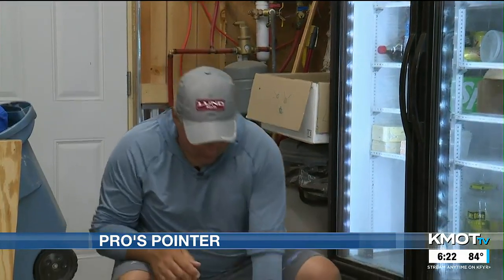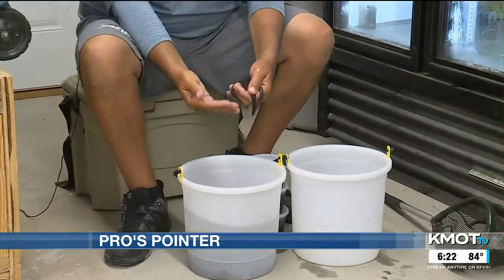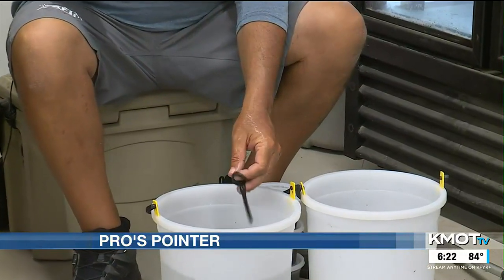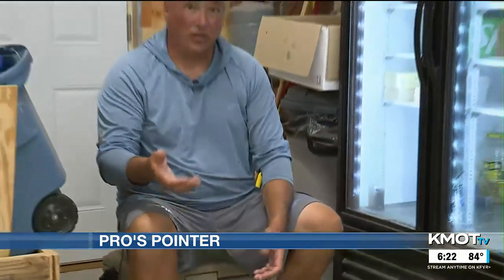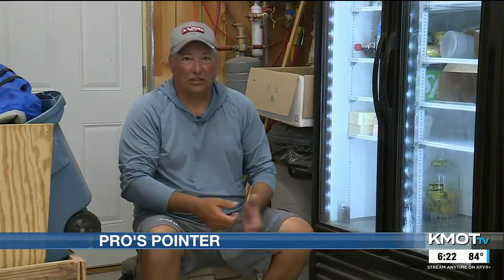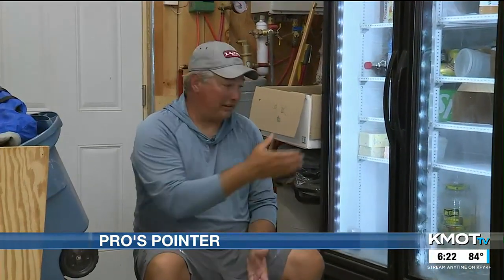KMOT First News at Six Sportscast 8/08/23